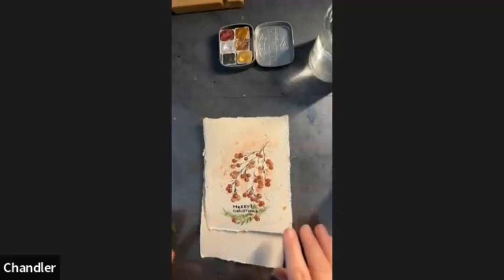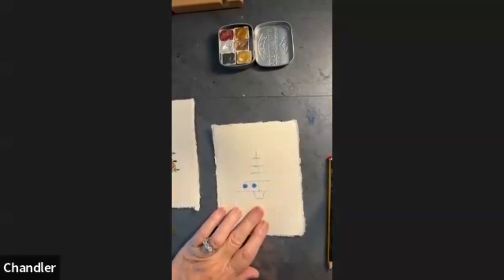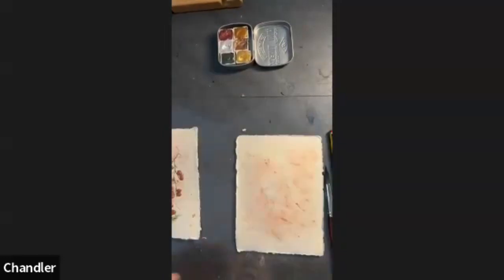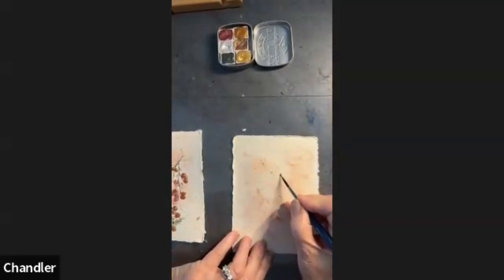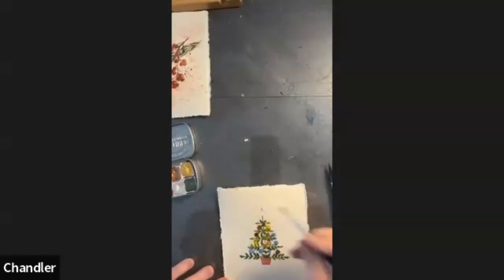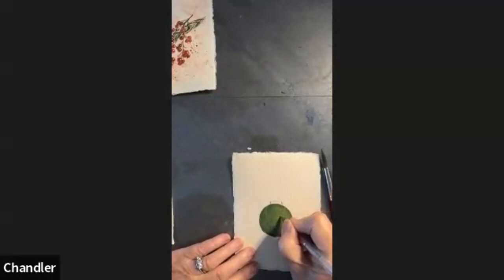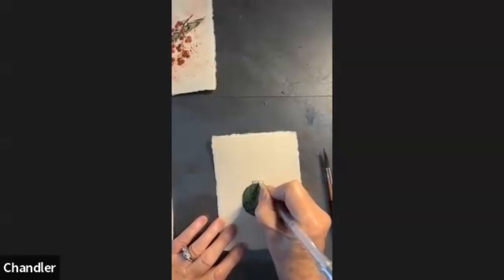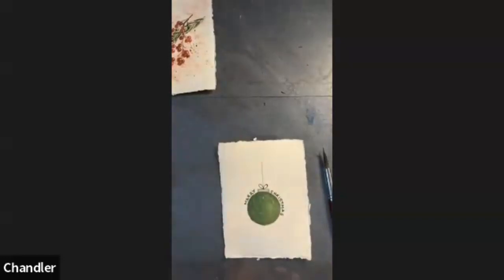Christmas Cards II